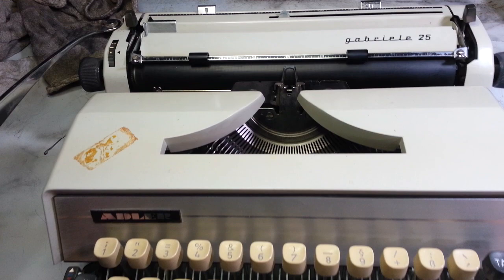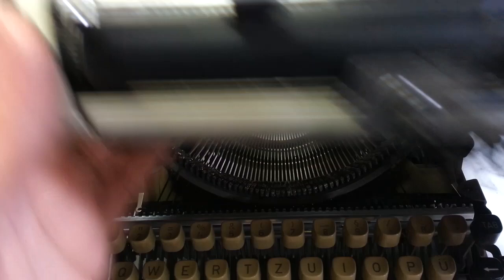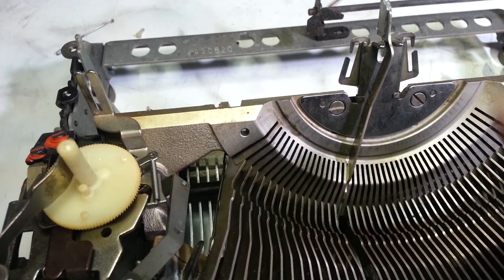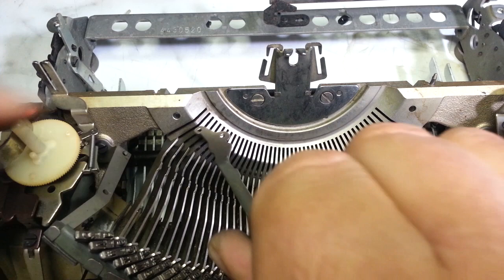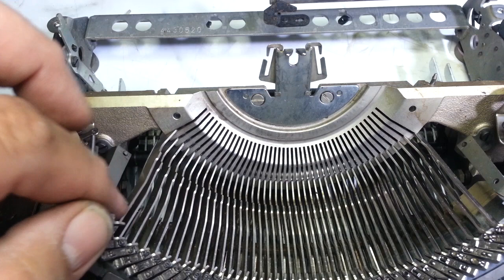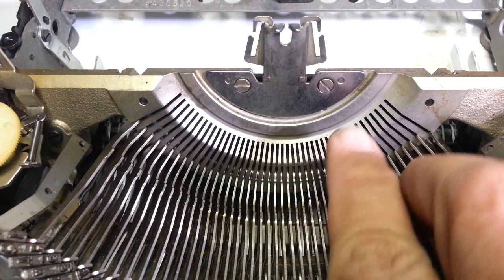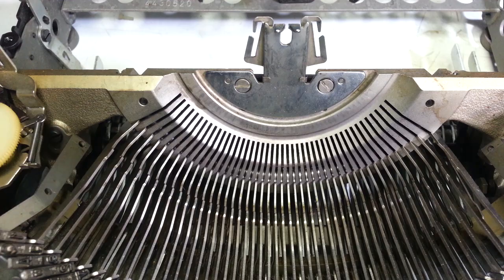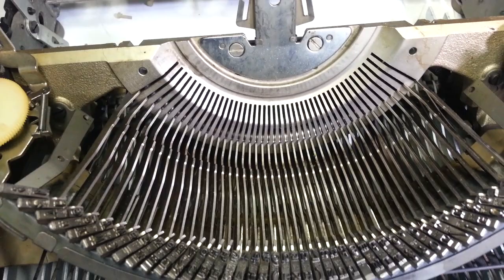Adler Manual Typewriter Type Bars Stuck Bad , No Fix !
Never seen a segment so tight ! !